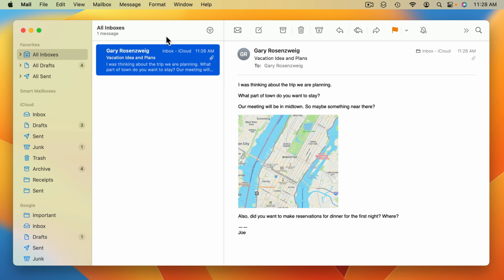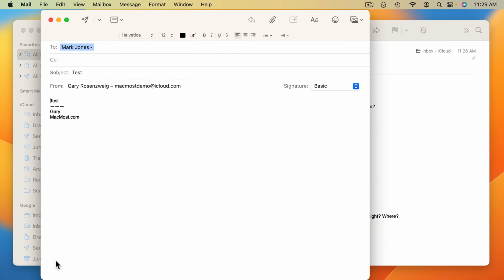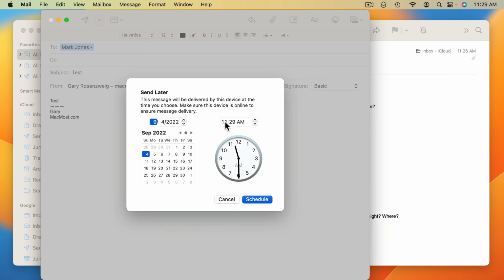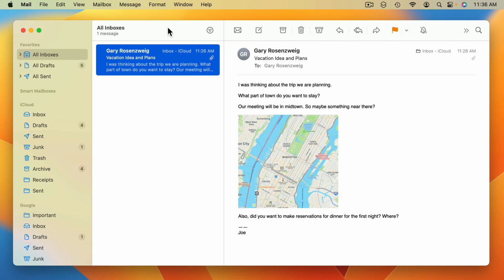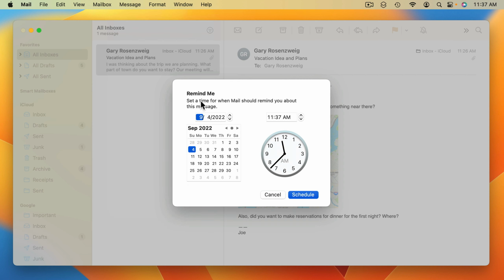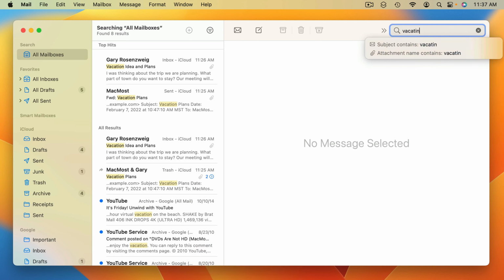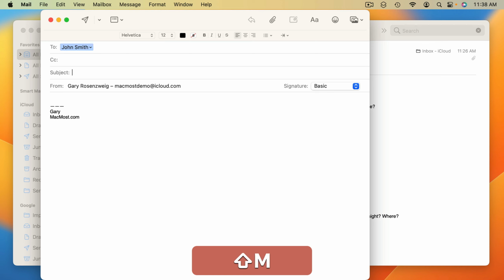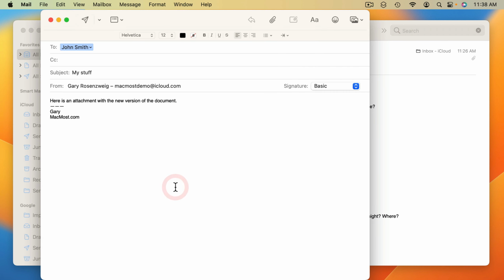MacMost Ventura Course Lesson 22 – New Mail Features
New Ventura Mail features: Undo Send, Send Later, Remind Me, Follow Up, smarter searching, missing attachment notification.